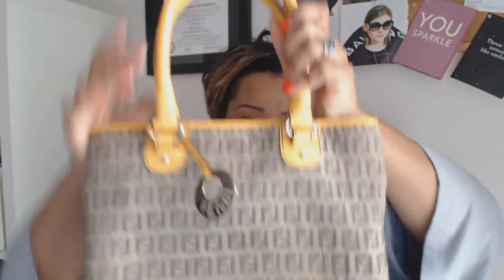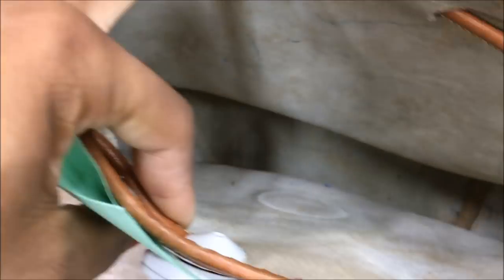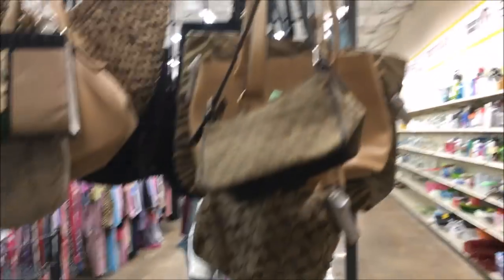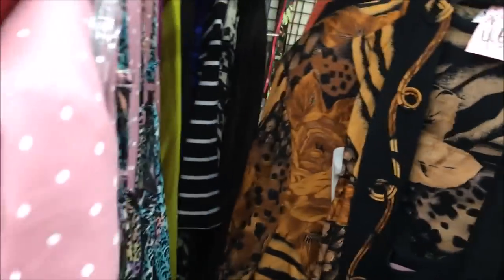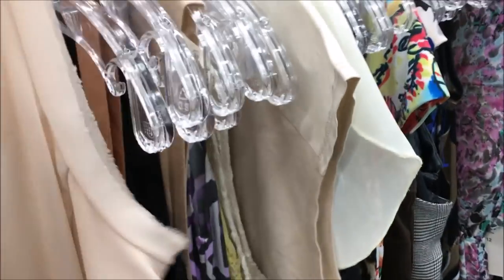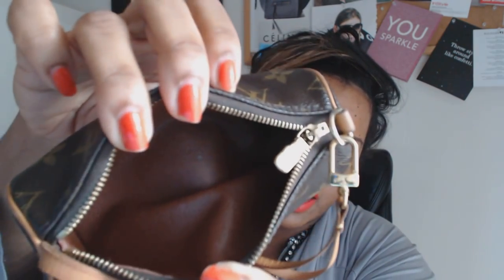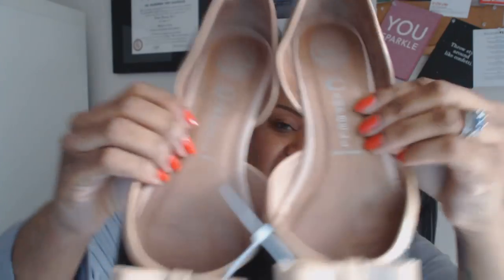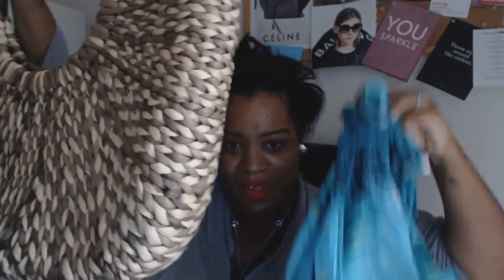DESIGNER Thrift Haul: Louis Vuitton, Fendi, Burberry at Thrift Giant EAST DALLAS *AD*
Follow me on PoshmarK Thriftinthecity

Thrift Giant EAST DALLAS
11710 E. Northwest Highway